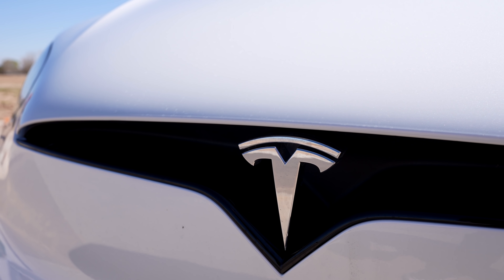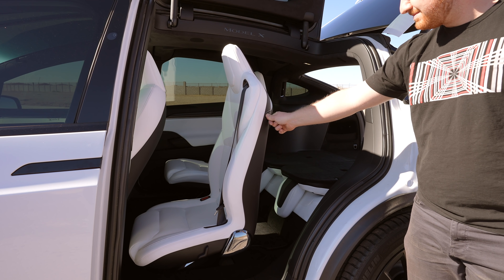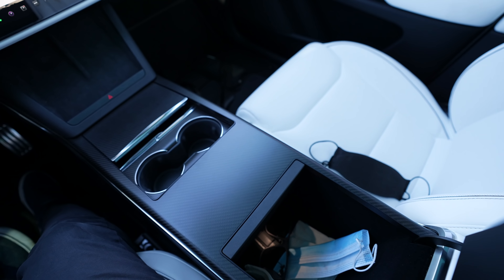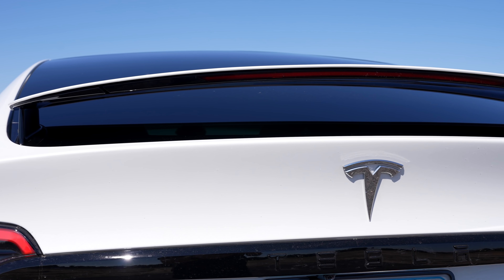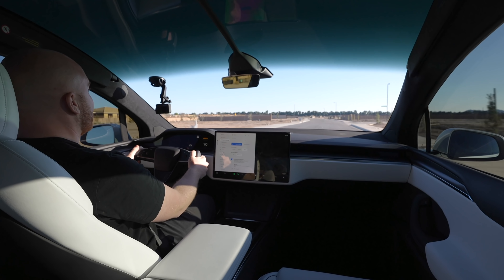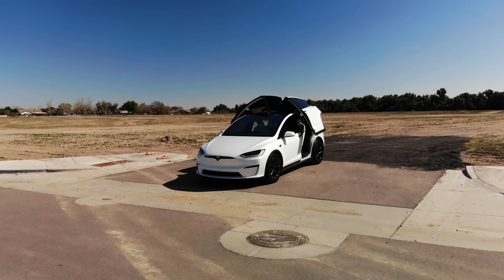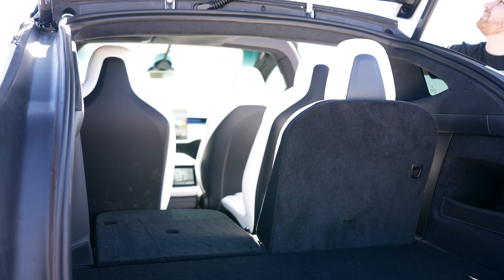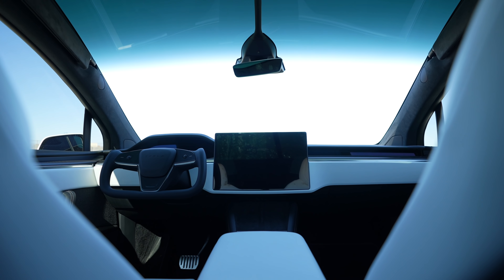NEW Tesla Model X Plaid Review 2022 | Hands On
Full hands-on review of Tesla's newly refreshed Model X Plaid.

How do I solve the Tesla tire leakage problem in just one step? Check here and save $30 off total with my code 'RYANSHAW' for Fanttik X8 Apex Portable Tire Inflator

Top Tesla Accessories for 2022:

1. Screen Protector

2. All-Weather Floor Mats

3. Head Rest Neck Massager

4. Model 3 HEPA Filters

5. Scent Wedge Tesla Air Freshener

6. License Plate Mount

7. Water Bottle Holder

8. Cup Holder Insert

9. Center Console Organizer

10. Model Y Under Seat Storage Containers

11. Model Y Rear Storage Container

12. Glovebox Organizer

13. Side Cubby Storage Bins

14. Model Y Front Trunk Organizer

15. Model 3 Grocery Bag Hook

16. Side Door Pocket Organizers

17. Dashboard Cap Cover

18. Arm Rest Cushion

19. Performance Pedals

20. Cleaning Supplies

21. Tesla Trash Cans

22. J1772 Lock

23. SSD Drive

24. Sunglasses Holder

25. Center Console Covers

26. Cargo Cover

27. Mud Flaps

Topics Covered:

Tesla
Tesla News
Tesla Updates
Tesla Rumors
Tesla Leaks
New Tesla
Model 3
Model Y
Model S
Model X
Tesla Details
Rivian Price Increases
Rivian
Rivian vs Cybertruck
Tesla Model X
New Tesla Model X
2022 Tesla Model X
2023 Tesla Model X
Model X Plaid
Plaid Model X
Model X Launch
Tesla Model X Launch
Model X Plaid Launch
Model X Plaid 0-60
Model X vs Model S
Model S vs Model X